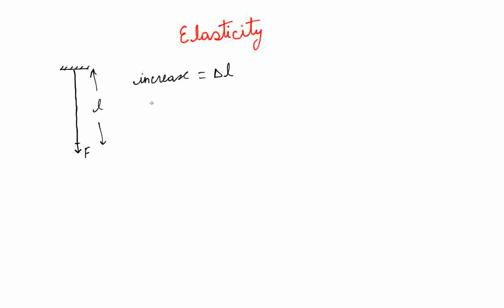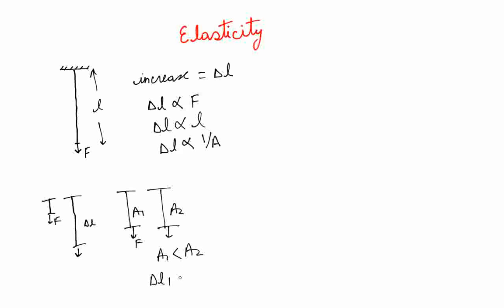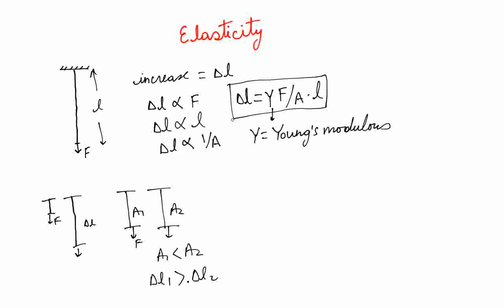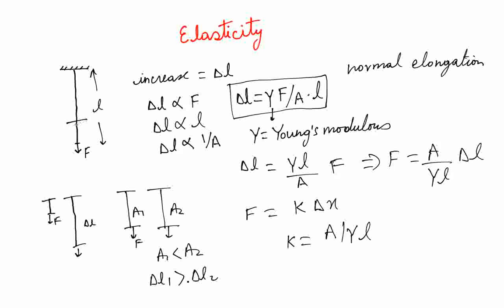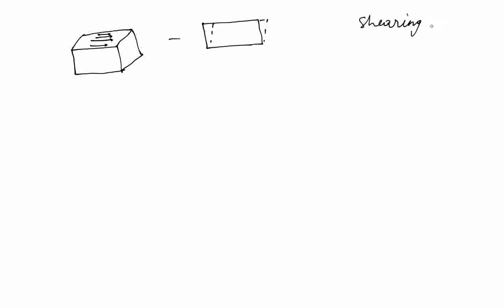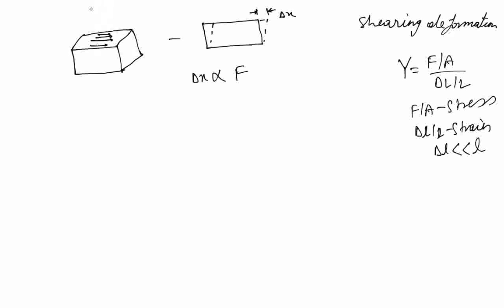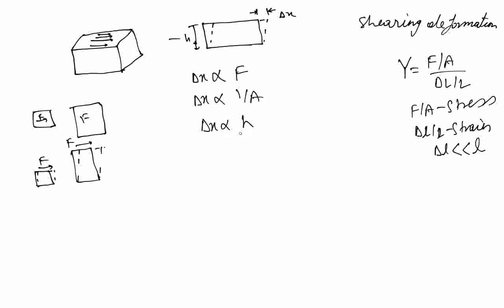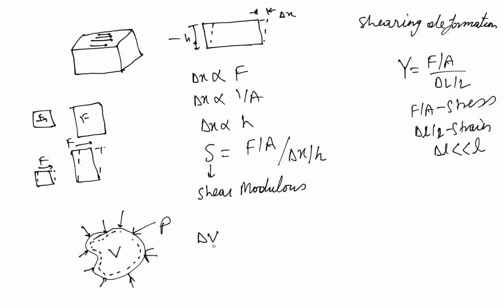Elasticity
Lesson 71 Physics - Elasticity